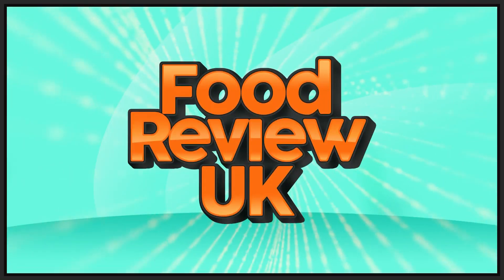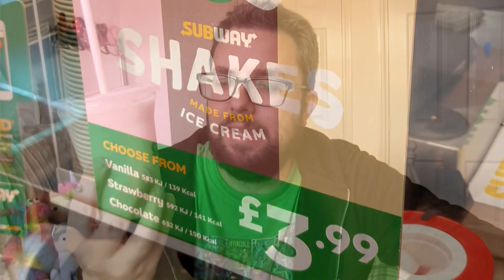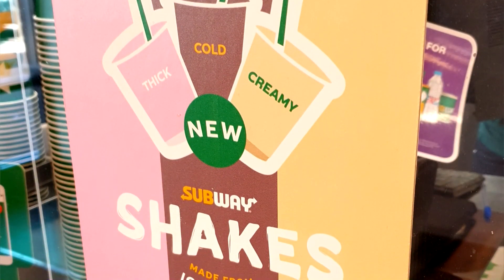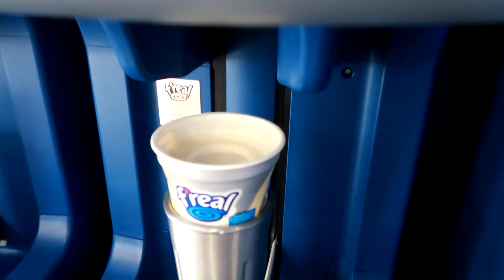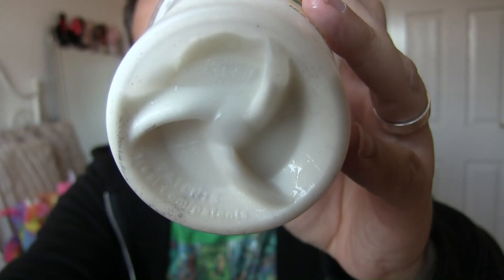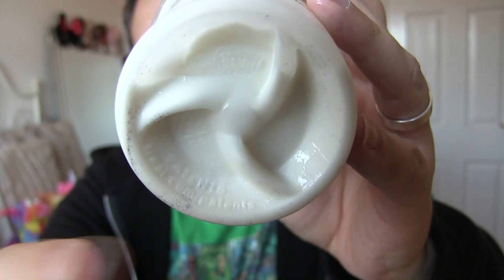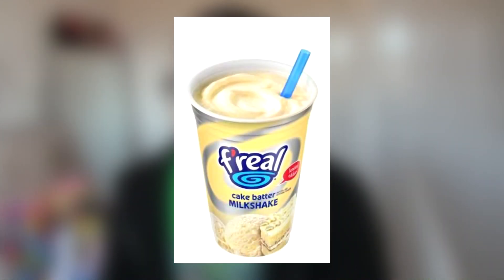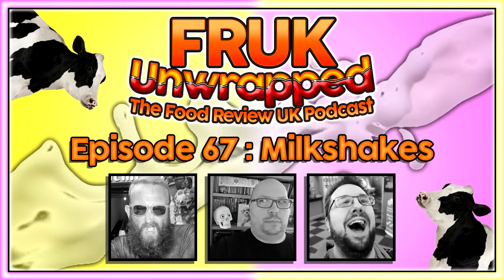Subway Vanilla Shake Review (Milkshake)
Subway has released milkshakes, AKA Subway Shakes in the UK! These seem to merely be F'Real, although the exact difference is unknown. Not to be confused with the American version which is using Halo Top. In this video MJ reviews the Vanilla version.

- use "FRUK15"
- use "foodreviewuk"